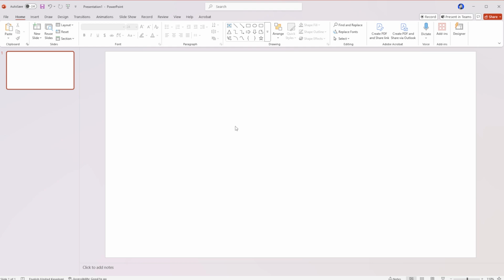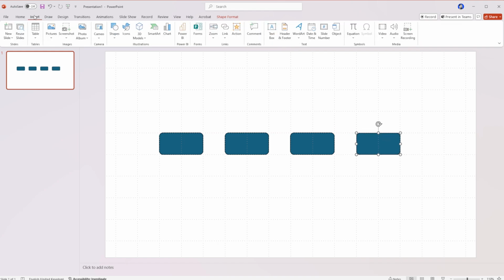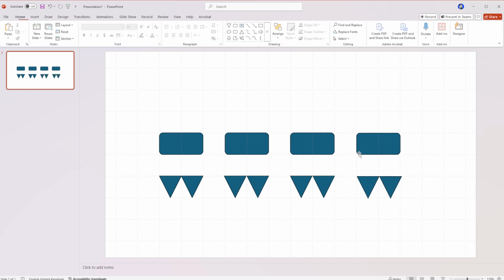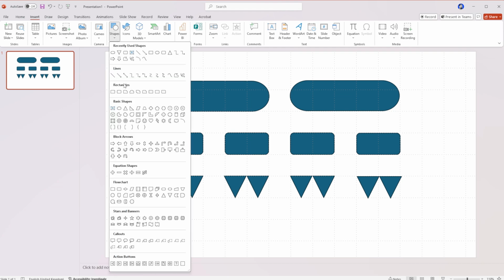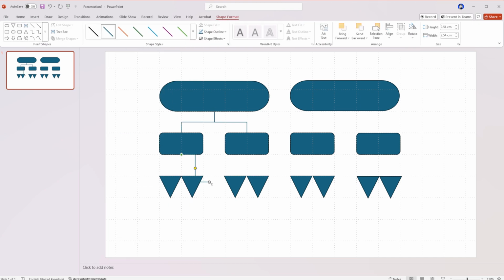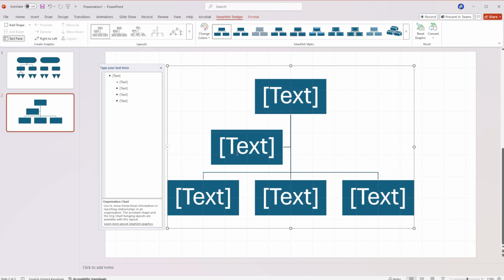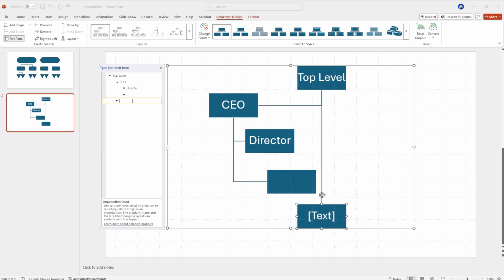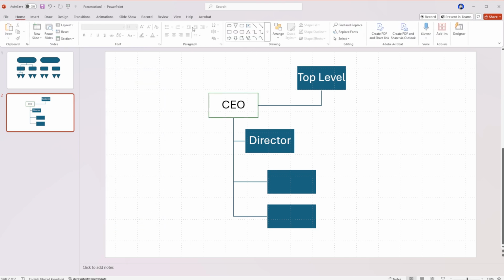Make a Flowchart in PowerPoint with EASE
Learn how to create professional flowcharts in PowerPoint using both manual techniques and SmartArt automation. This step-by-step tutorial covers grid setup, snap-to-grid alignment, shape insertion, and advanced customization tips for clear, engaging diagrams. Perfect for beginners and experts alike—boost your presentation design and productivity with these easy-to-follow strategies.

Let’s connect!

Timestamps

00:00:00 - Create Flowcharts in PowerPoint Easily
00:00:11 - PowerPoint Grid Setup for Precision Design
00:00:27 - Enable Snap-to-Grid for Seamless Alignment
00:00:43 - Inserting Manual Flowchart Shapes in PowerPoint
00:01:02 - Manual vs Automatic Flowchart Techniques
00:01:18 - Creating Professional Diagrams with Rounded Rectangles
00:01:33 - Arranging and Duplicating Flowchart Elements
00:01:50 - Enhancing Flowcharts with Varied Shape Options
00:02:26 - Connecting Shapes with Elbow Lines for Clarity
00:03:14 - Refining Flowchart Connections with Elbow Connectors
00:04:02 - Transitioning to SmartArt for Automated Flowcharts
00:04:21 - Exploring SmartArt: Process Flows & Hierarchies
00:05:04 - Customizing Hierarchies: Promote & Demote Features
00:05:52 - Formatting SmartArt Diagrams for a Polished Look